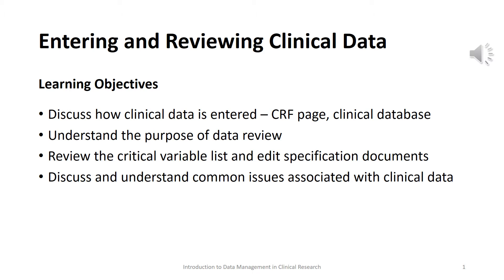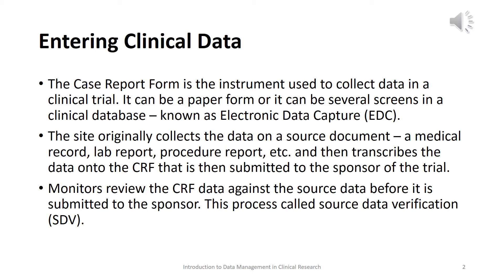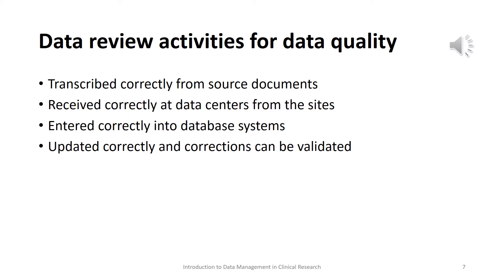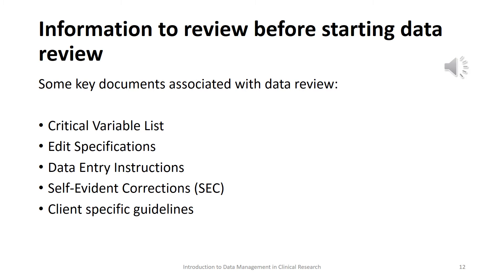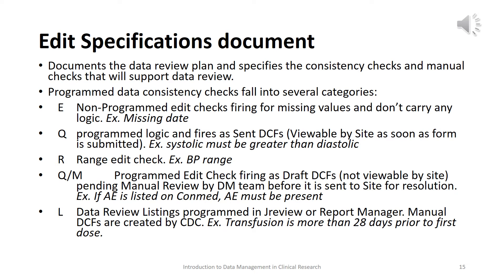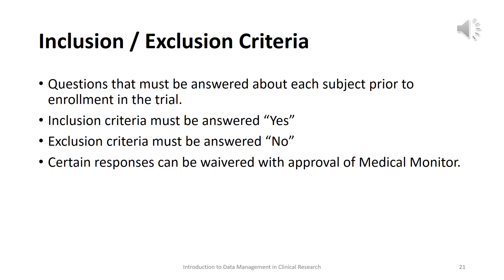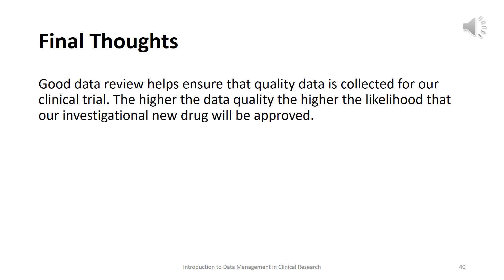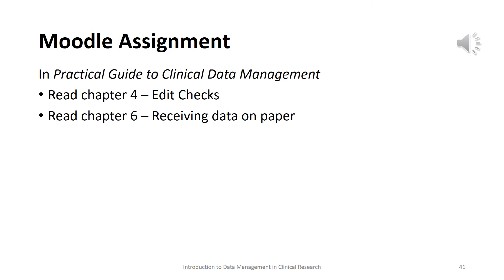Week 9 Entering reviewing data narrated